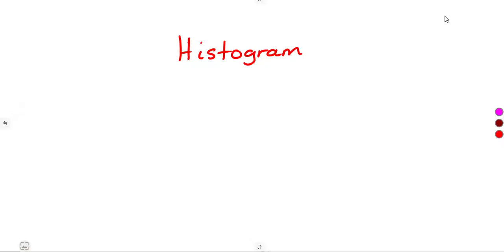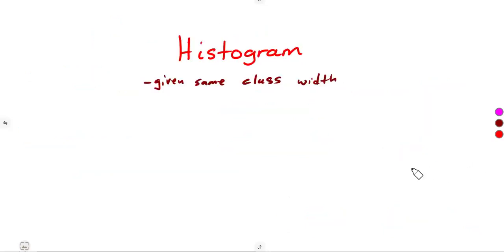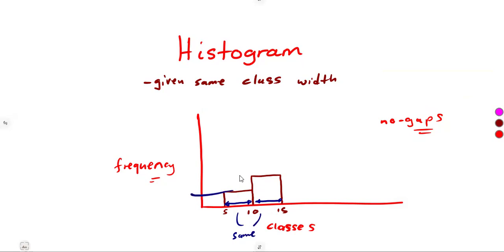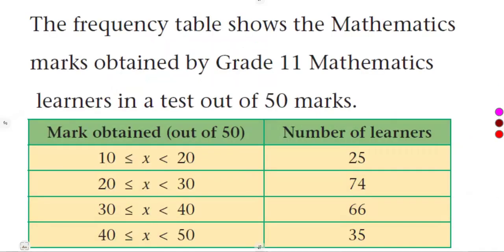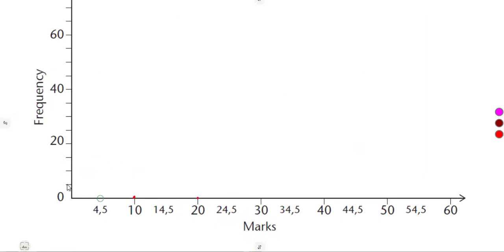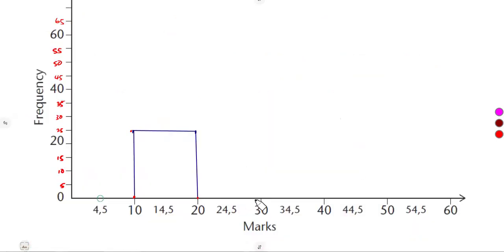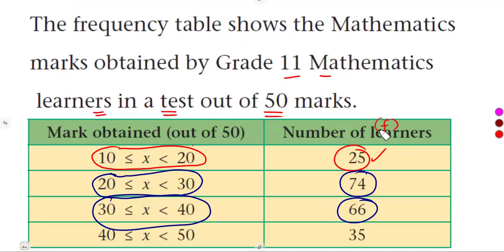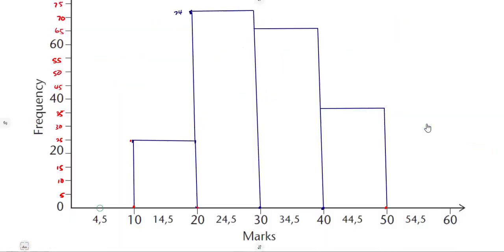Mathematics Grade 11 Statistics - Histogram (Grouped Data)